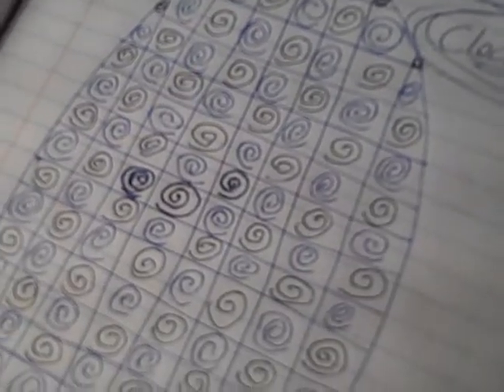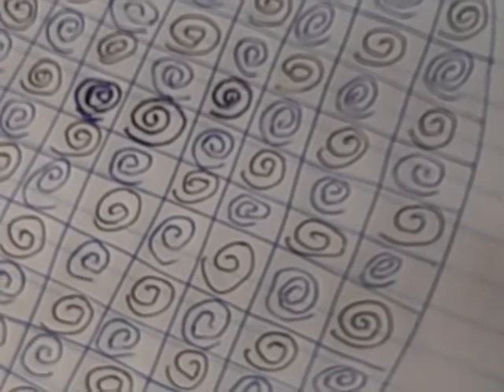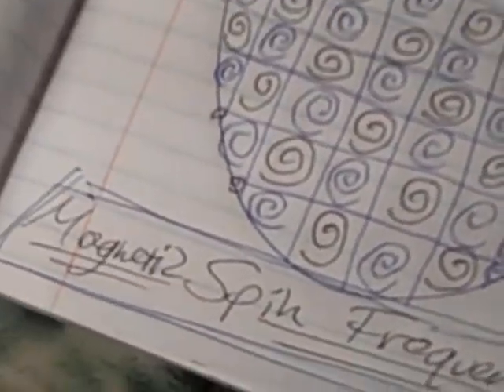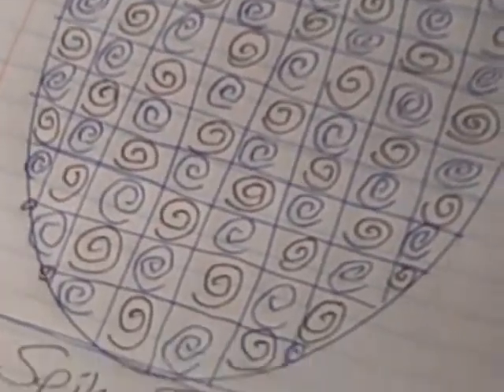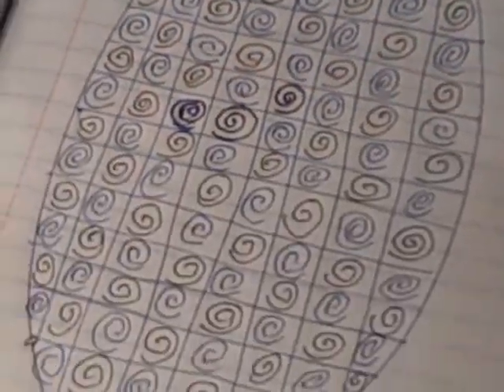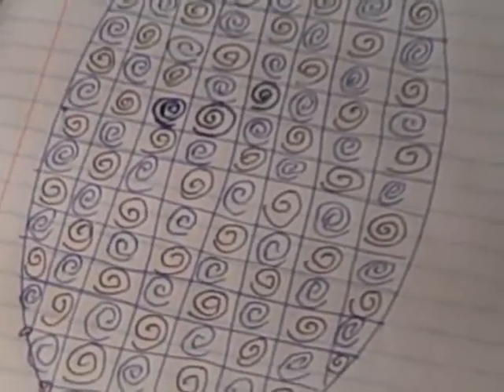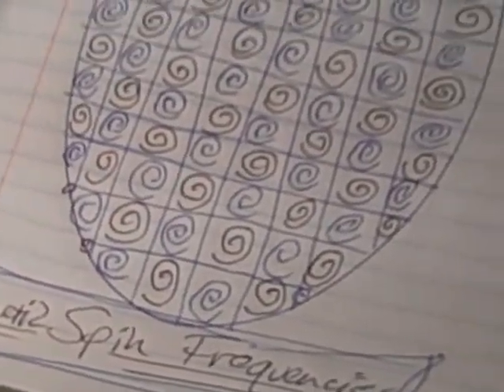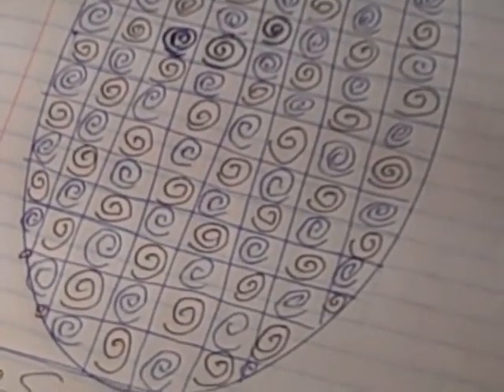Magnetic Spin Frequencies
This is a single audio-video of a drawing of the lattice grid of Magnetic Spin Frequencies that illustrates how Quadrupole Panmagnetism works. We need 3D Models to really see all of the properties, sides and dimensions of a Panmagnetic Model of Reality. In this video you can see the alternation of North and South spins, vertically and horizontally, at all points, as well as the outline or template for the North and South magnetic current flows. These 6 magnetic current flows are more readily suggested in this picture, if not clearly spelled out. The 6 magnetic current flows are: 2-Double helix, horizontal and vertical; 2-Diagonal, left to right and right to left; 2-Diamond, 4-North and 4-South.

What is also suggested by this perspective of reality, is not only the fundamental Magnetic Spin Frequencies but also the Electro-Tonal Structure of Everything. Through, proper mapping and modeling we can create predictive tools that are useful for application of magnetic spins, currents and electro-tones. The healing technology potential will justify all expenses necessary to test and implement this theoretical model.

Thanks,

G.

P.S.: Thanks as always to the work of Albert Roy Davis/Walter C. Rawls, as well as Howard Johnson. They pointed me in the right direction by helping me to know how to look and to know what to look for!